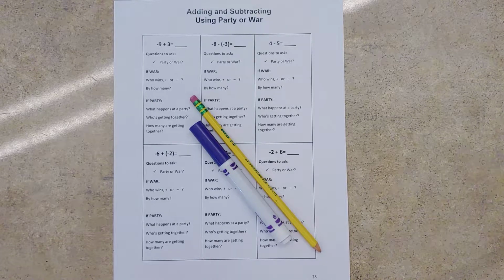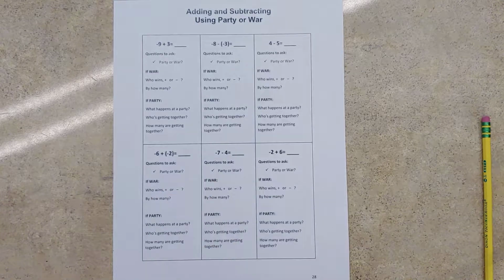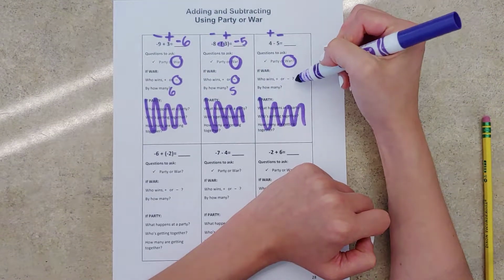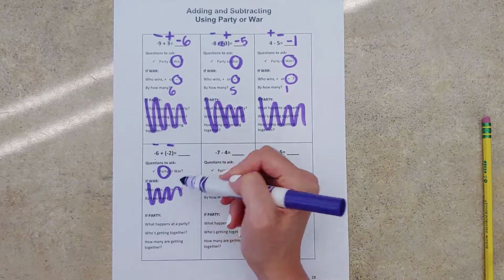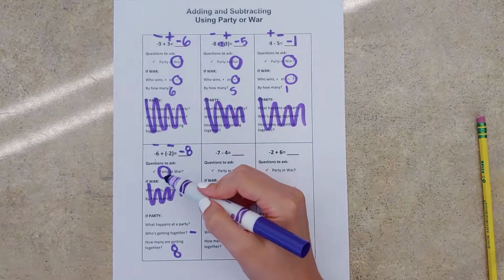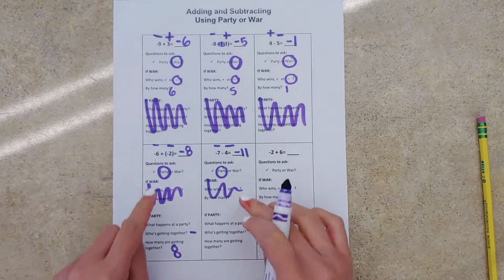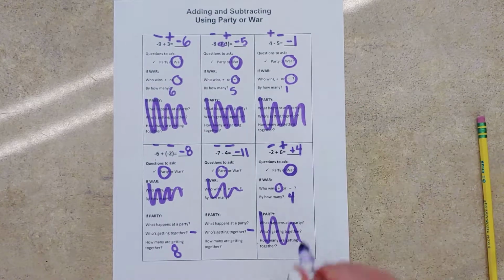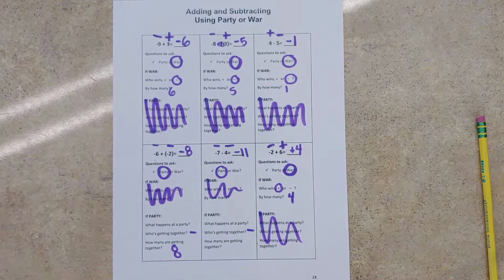Party or War Notes